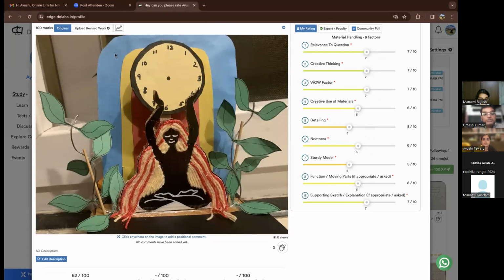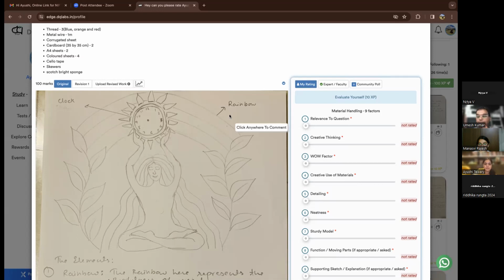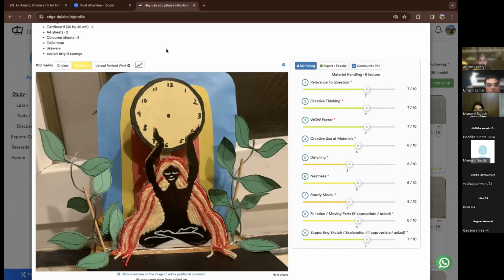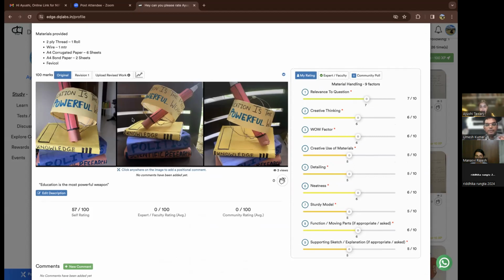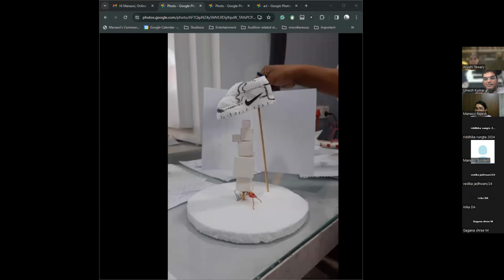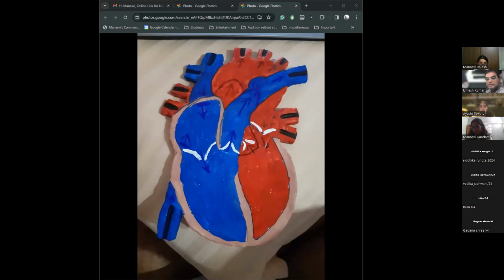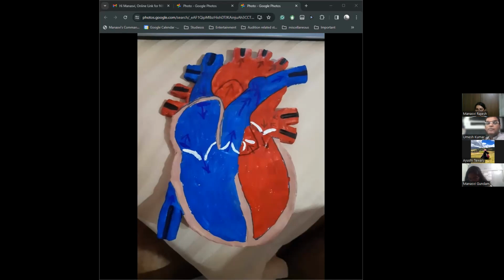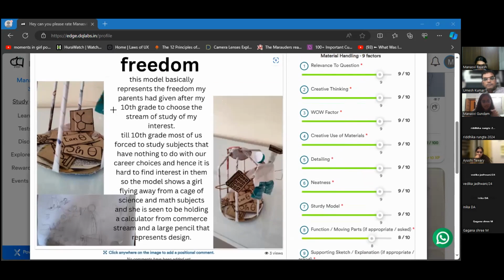NIFT R 2 2024 preparation orientation Day 1